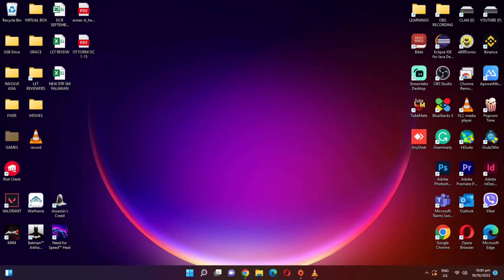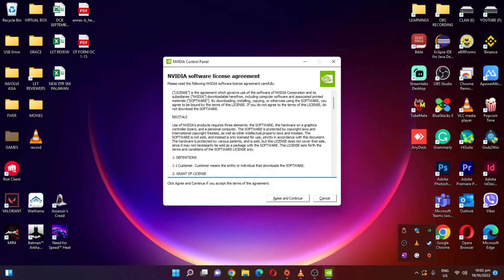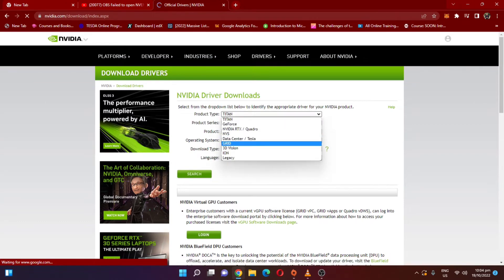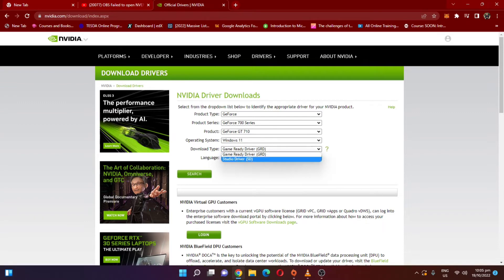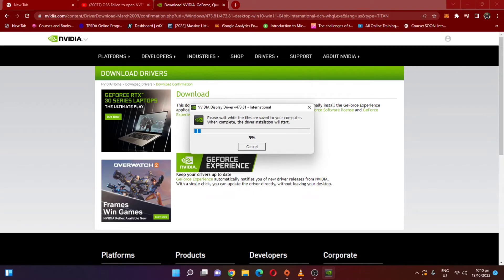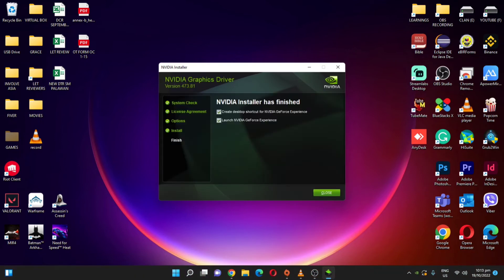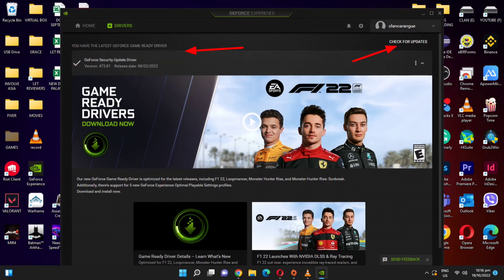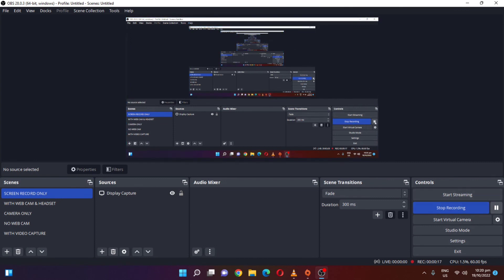How to fix OBS not recording NVENC version not supported | How to Update driver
Hope this video helps you, Heres my Paypal account if you want to donate something